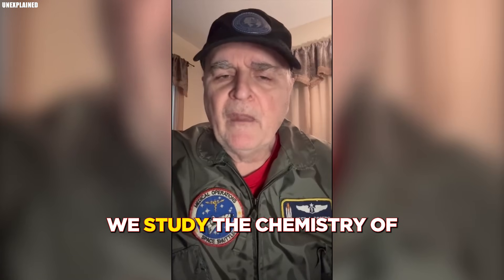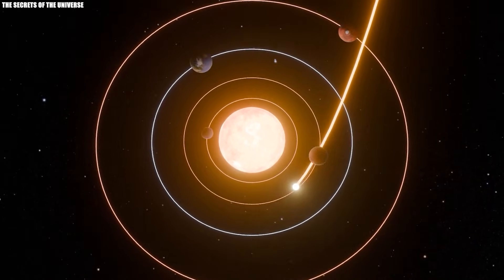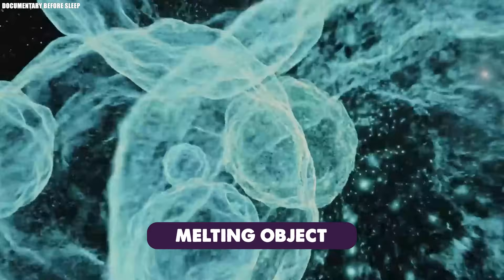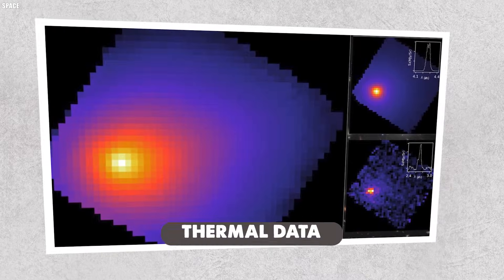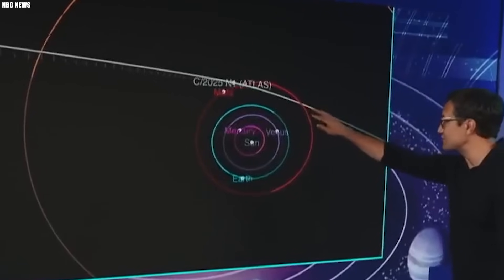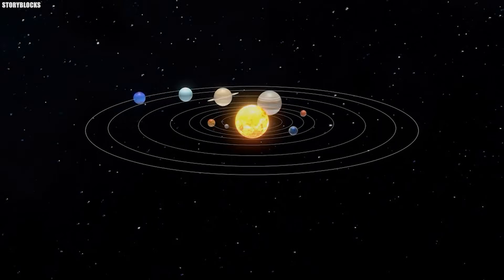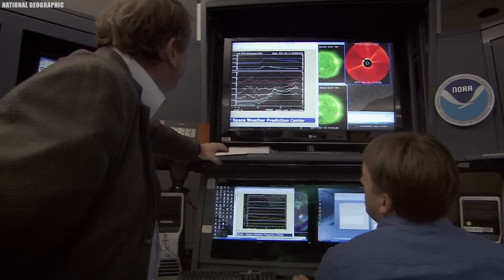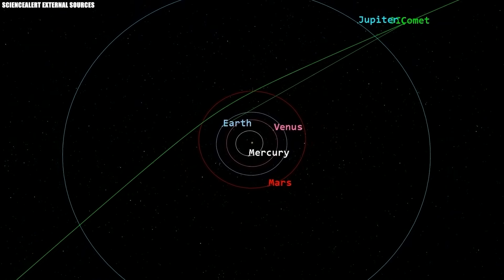NASA’s Ex-Chief Scientist Says 3I/ATLAS Shows “Engineered” Behavior — Here’s the Evidence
A former NASA Chief Scientist has stepped forward with a warning no one expected. After studying the data of Three I Atlas, he is now revealing new details about this interstellar object. He’s pointing directly to the spin, the symmetry, the heat patterns, and the light emissions. None of them follow natural laws. Every response looks controlled. And now, he’s showing the evidence. This is no longer about a comet acting weird. We may now be looking at the first interstellar object to show engineered behavior.

The Ultimate Discovery creates unique transformative content for educational and entertainment purposes and represents the opinions of this channel. Any attempts to falsify content strikes via the YouTube copyright system will be dealt with by our legal team.

WE ARE HIRING SCRIPT WRITERS, VIDEO EDITORS, AND THUMBNAIL DESIGNERS!